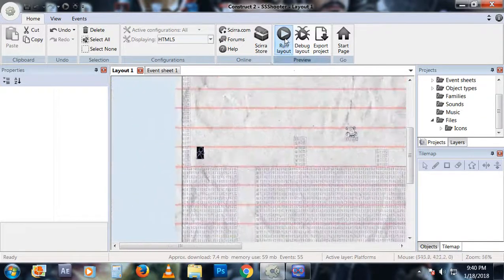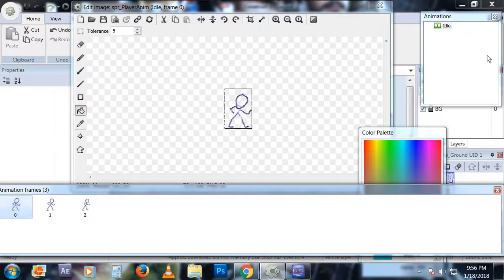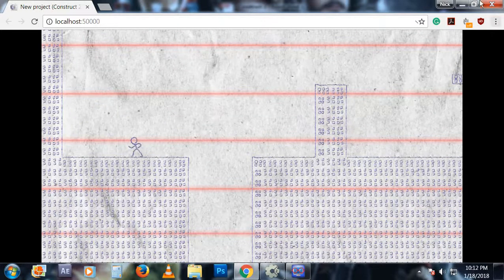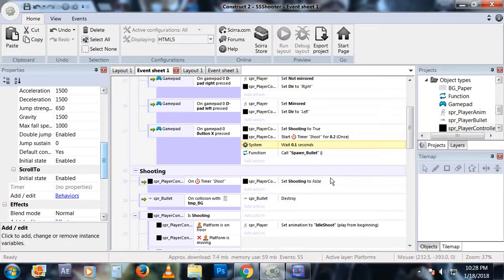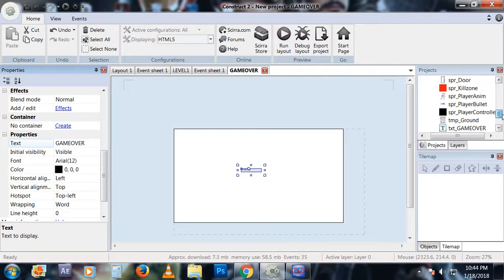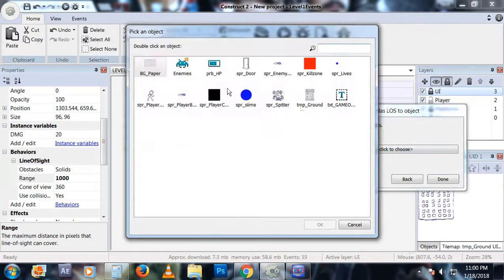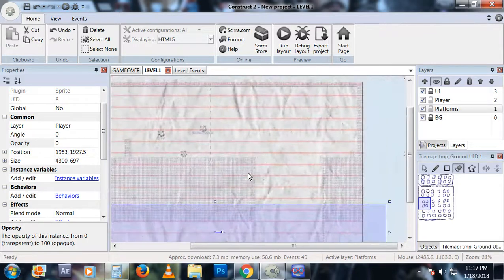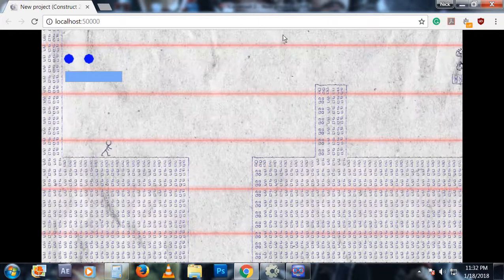Let's Make Games: Tutorial 4 - Side Scrolling Shooter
Welcome to my new Construct 2 series titled let's make games. In this series, I will walk you through how to create different types of games using the free Construct 2 engine. Feel free to pick up a copy of Construct 2